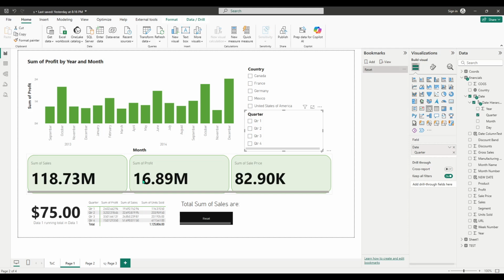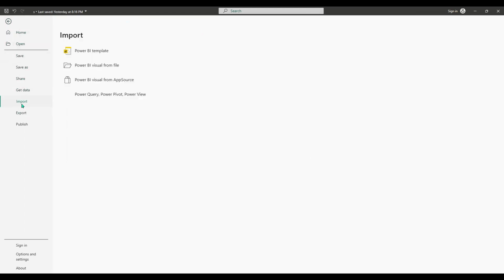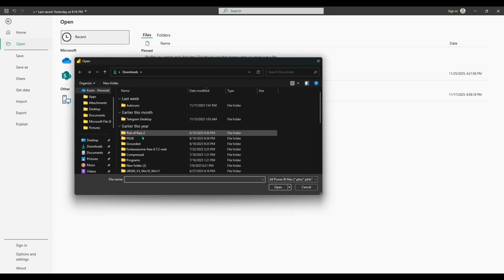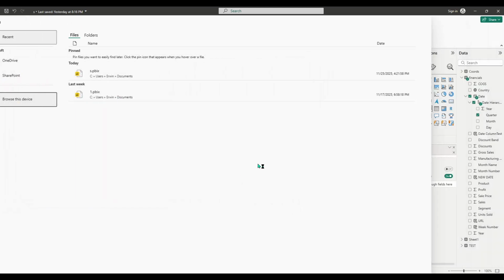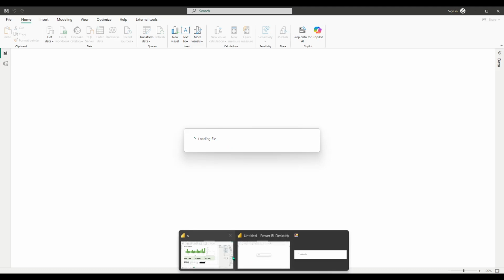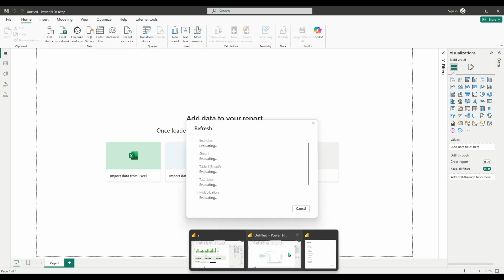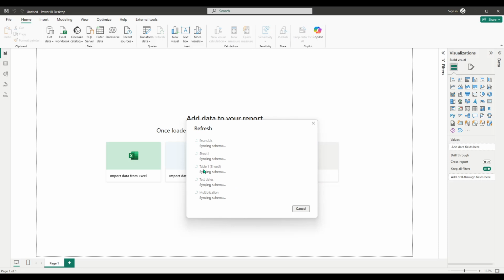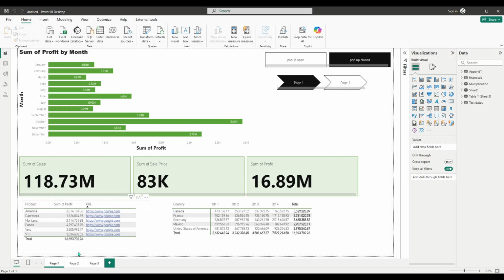How to Load or Open a PBIX File in Power BI Desktop (2025 Step-by-Step Beginner Tutorial)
Learn how to load or open a PBIX file in Power BI Desktop! In this 2025 beginner-friendly tutorial, I’ll show you how to open existing PBIX reports, fix common loading errors, switch between recent files, and understand what happens when a PBIX file refreshes on open. Perfect for beginners starting their Power BI journey.

how to open pbix file in power bi desktop, load pbix file power bi 2025, power bi open existing report, power bi beginner tutorial pbix, fix pbix loading error power bi, open recent pbix files power bi, start working with pbix file power bi, load saved power bi report, power bi file basics tutorial, step by step open pbix file power bi, power bi getting started guide